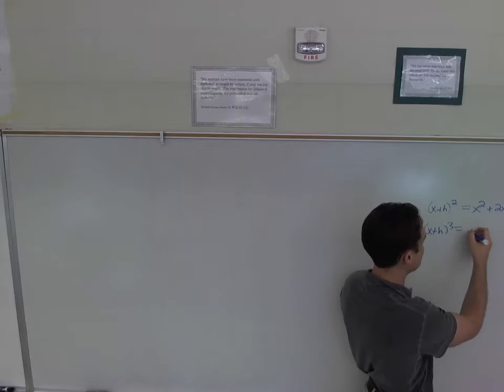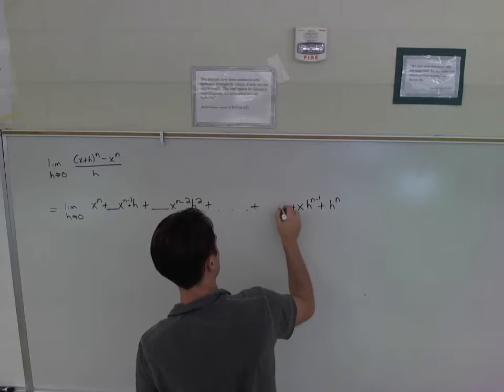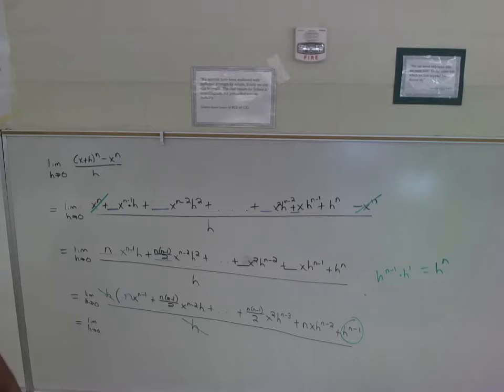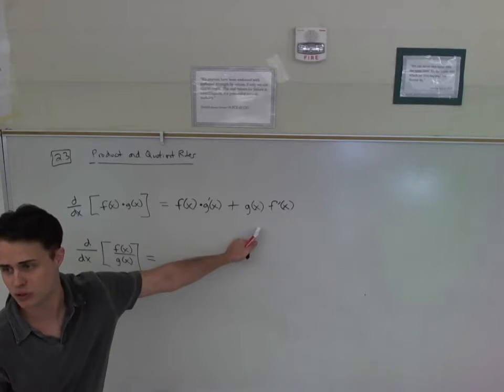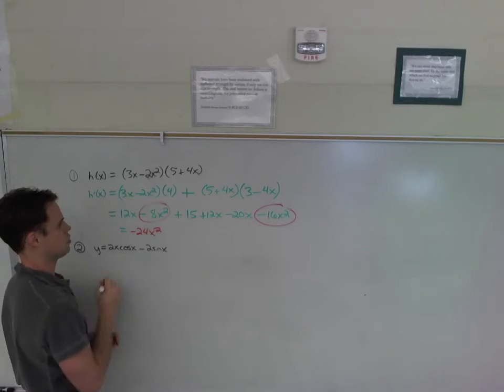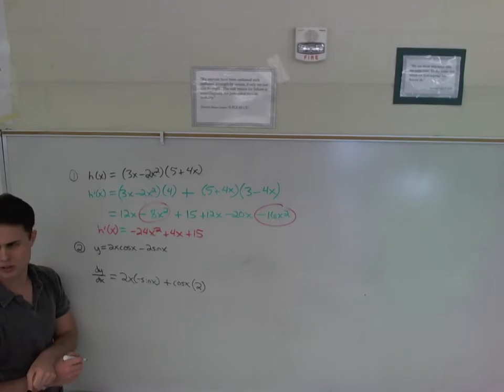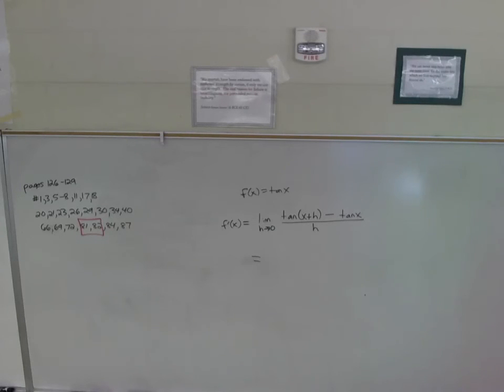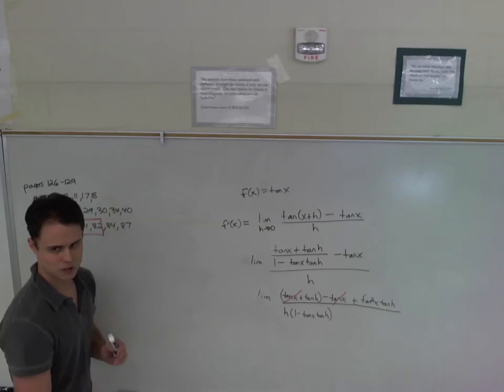Calc 2 3 1--Product and Quotient Rules